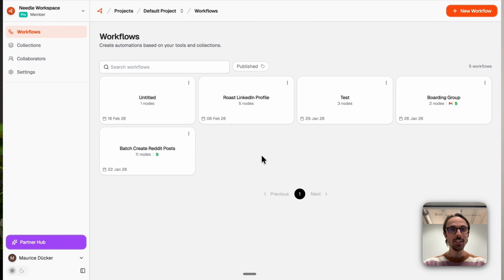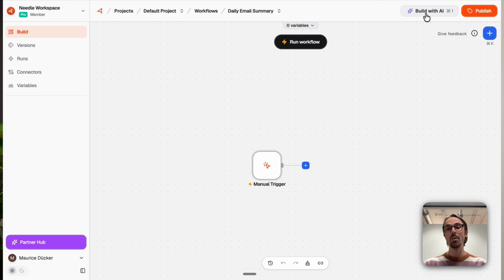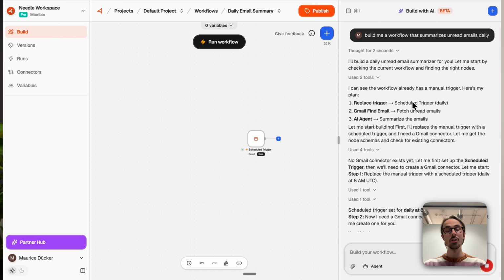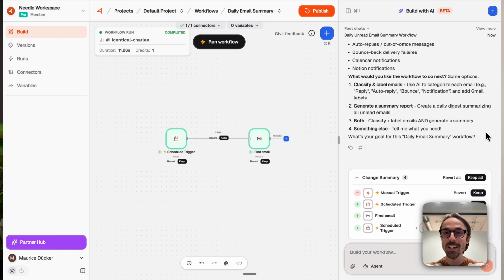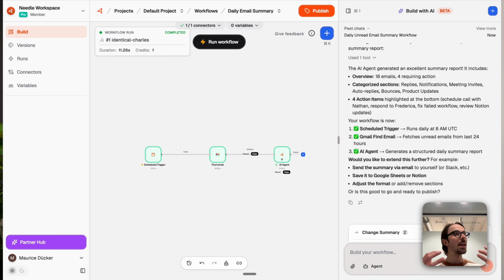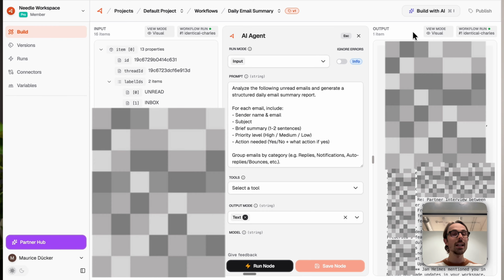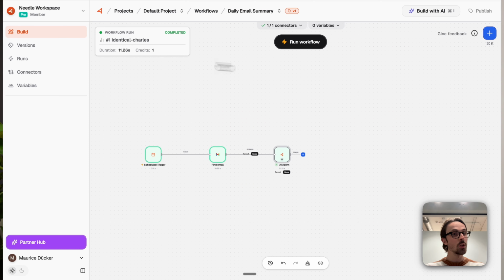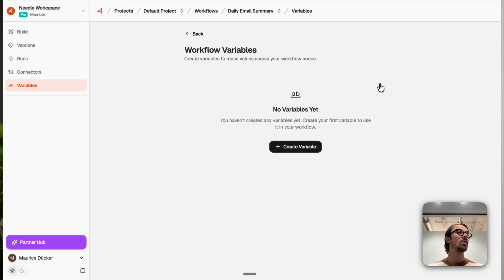How to Build Your First Workflow in Needle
In this tutorial, Maurice walks you through how to build your first workflow in Needle.app — from scratch.

You'll see how to use the AI-powered workflow builder to create a real example: a daily email summary that automatically reads your unread Gmail and generates a summary report every day.

No prior experience needed. This is your Workflows 101.

⏱ WHAT YOU'LL LEARN
• How to create a new workflow from scratch (vs. using templates)
• How to use Build with AI to generate a workflow from a simple prompt
• What trigger nodes are and how the daily trigger works
• How to connect Gmail (and what happens when a connector is missing)
• How the AI agent node works inside your workflow
• How to publish and save your first version
• How to read node inputs and outputs to understand what your workflow produced
• How to use Versions, Runs, and Connectors in the left sidebar

⏰ TIMESTAMPS
00:00 — Intro
00:XX — Creating a new workflow
00:XX — Naming your workflow & starting from scratch
00:XX — Using Build with AI
00:XX — Understanding the trigger node
00:XX — Connecting Gmail
00:XX — AI agent node explained
00:XX — Publishing your first version
00:XX — Reading node inputs & outputs
00:XX — Versions, Runs & Connectors sidebar
00:XX — Next steps (Slack / email output)

📝 Update timestamps before publishing.